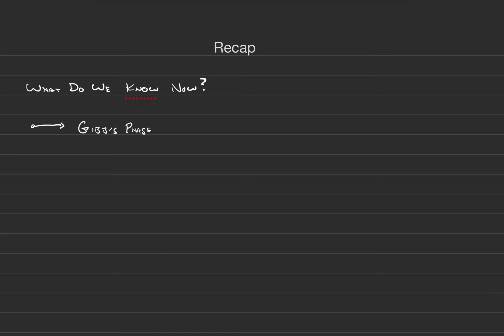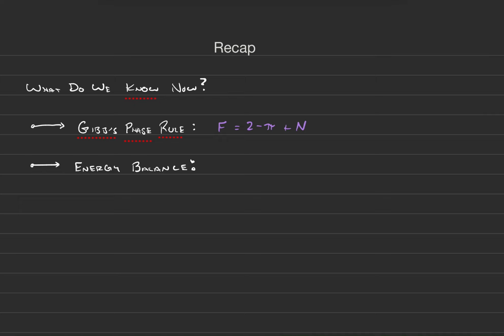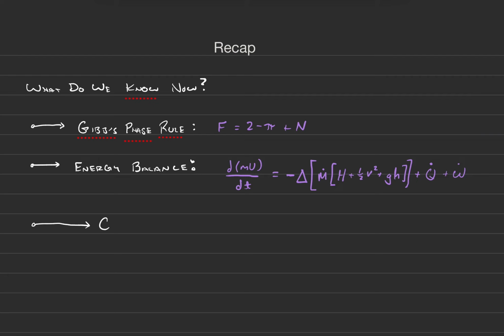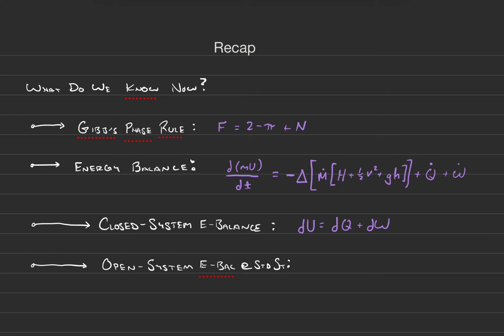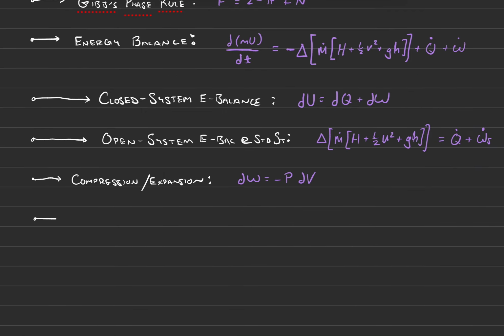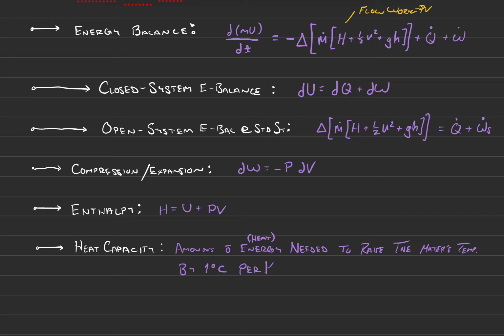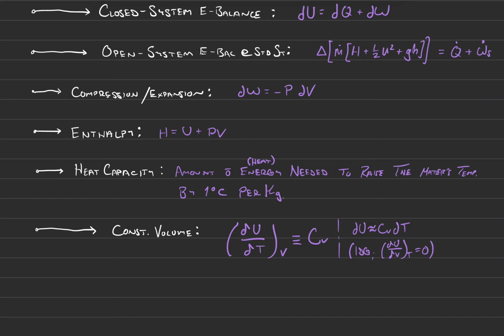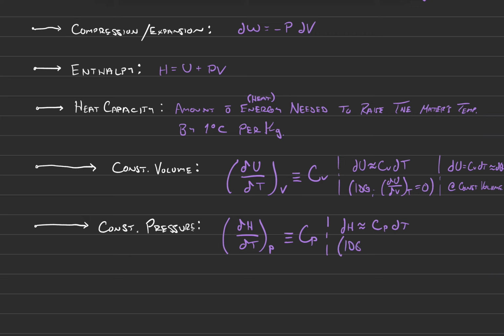Section 1 Recap | THERMO 1 EPISODES 1 THRU 5 RECAP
Chemical Engineering Thermodynamics series – a quick recap of Section 1 before we jump into solved examples! Based on Smith, Van Ness, and Abbott (7th/8th editions).

In this recap, we summarize the key concepts from our first five videos:
- Gibbs Phase Rule & Degrees of Freedom (F = 2 - π + N)
- Thermodynamic states and state variables
- First Law and energy balances (closed & open systems)
- Work terms: shaft, boundary (compression/expansion), and flow work
- Heat capacity: Cp (constant pressure) and Cv (constant volume), with derivations like Δh = Cp ΔT and Cp = Cv + R
- How everything ties together for practical calculations

This is your cheat sheet/equation summary to solidify the basics—perfect for exams or review!

Timestamps:
0:00 – Intro & why a recap helps
1:00 – Gibbs Phase Rule & DOF
2:00 – States and state variables
3:00 – Energy balance equations (open/closed systems)
5:00 – Work categories (shaft, boundary, flow)
7:00 – Heat capacity definitions & derivations (Cp, Cv, relations to U/H)
10:00 – Constant-volume vs constant-pressure processes
12:00 – Wrap-up & teaser for examples

Next episode: Our first solved problems using these concepts